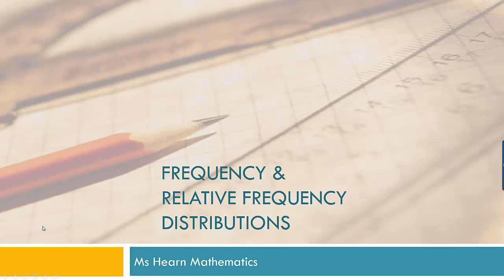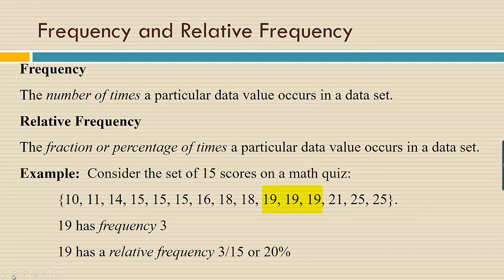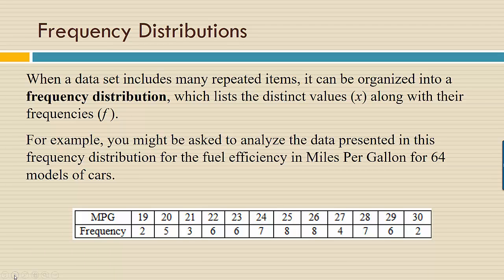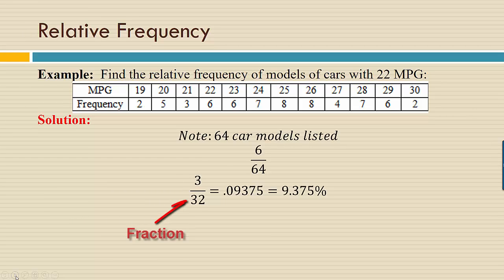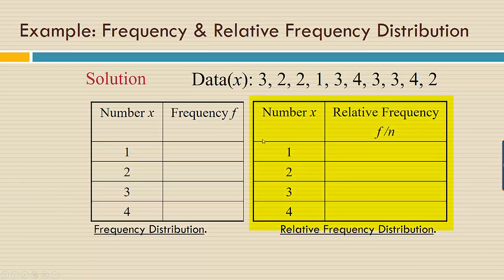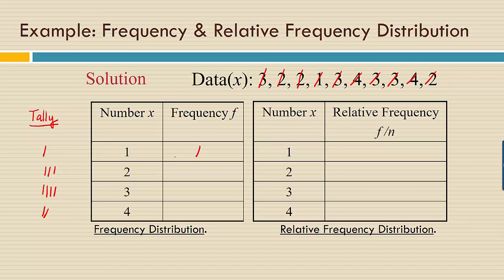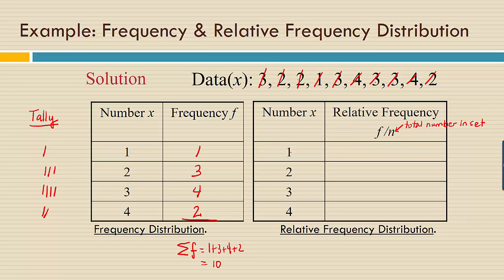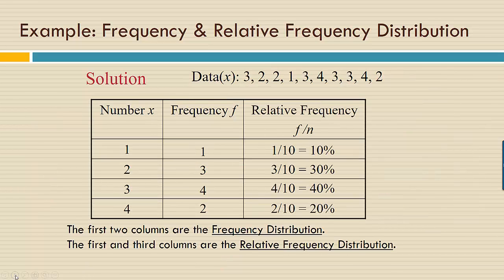Statistics Chapter : Frequency and Relative Frequency Part 1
In this video, we define frequency and relative frequency.  We practice identifying these values when given data values both as a list and as a frequency distribution table.  Finally, we construct both a frequency distribution and a relative frequency distribution given a list of data values.  In the next video, Frequency and Relative Frequency Part 2, we will demonstrate how to work a MyMathLab example in which you must use frequencies and relative frequencies to complete an incomplete frequency distribution and relative frequency distribution.